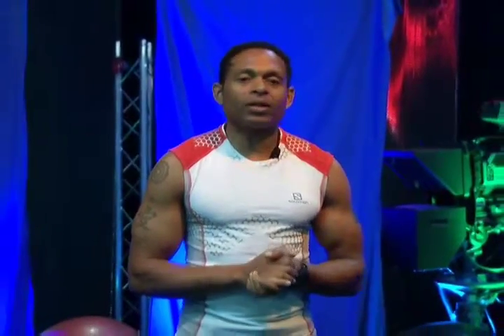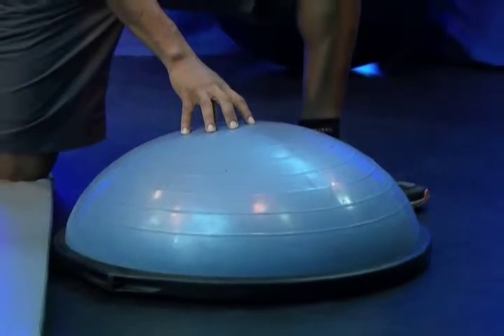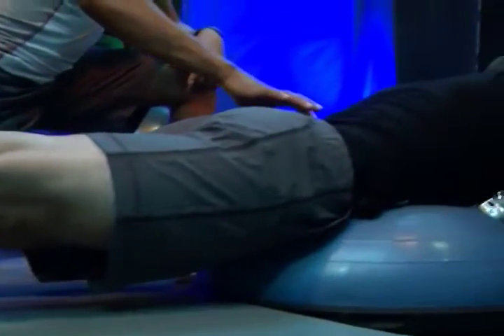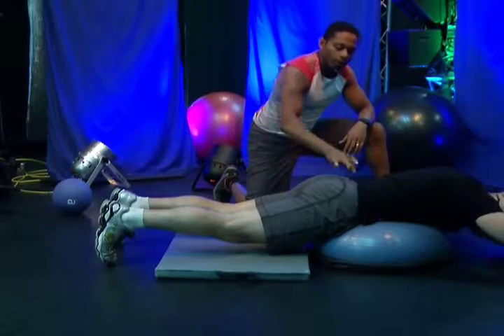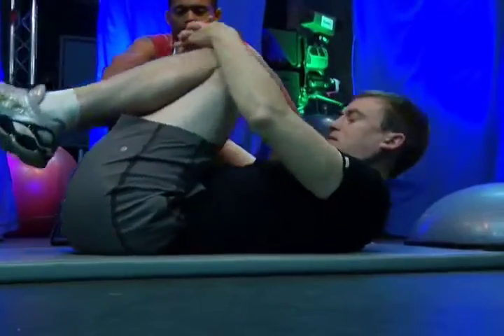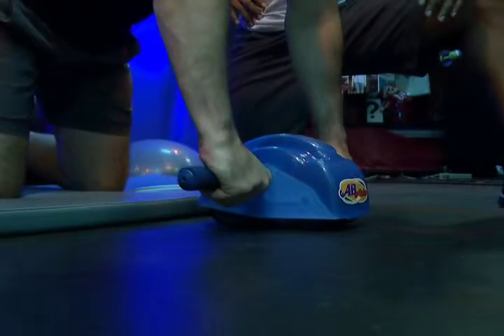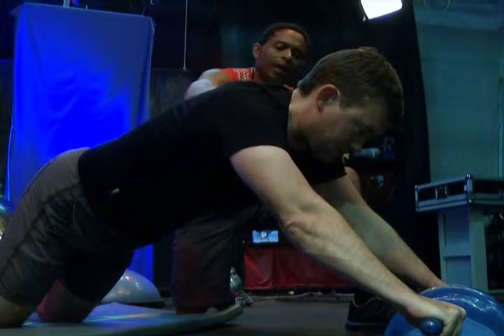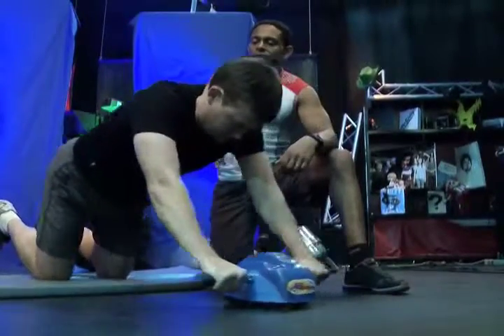go! Health Epiosde #5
What a pain in the back: In this week's episode of go! Health, our trainer Dorman Baltazar helps lawyer Chris Veeman work out his back pain with some effective core exercises.